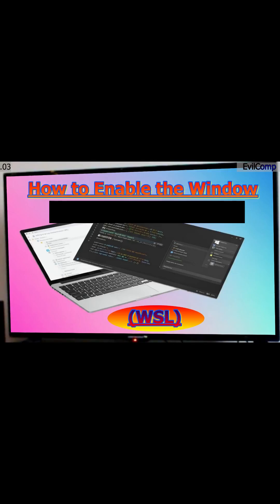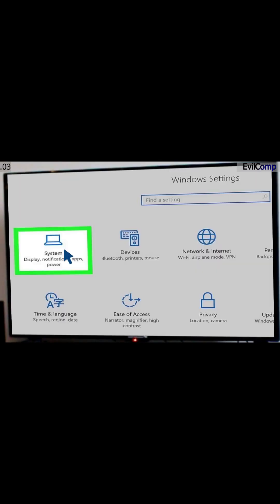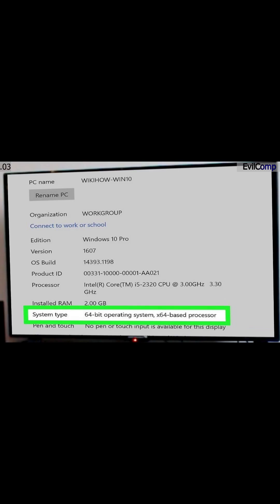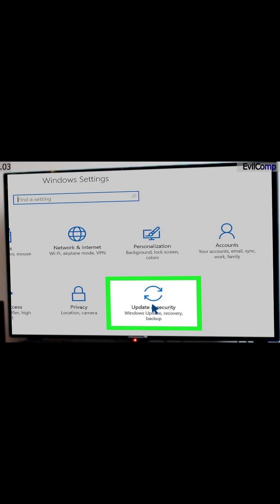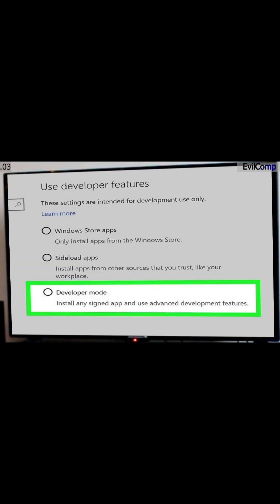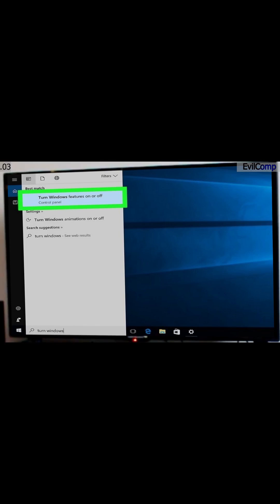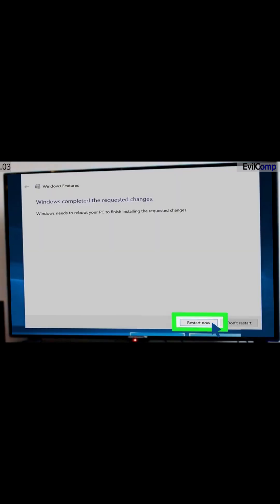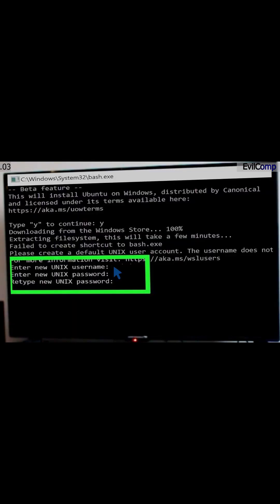How to Enable the Windows Subsystem of Linux (WSL)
Finally! Linux on Windows is here! With an up to date Windows 10 machine, it's easy to get an Ubuntu Linux subsystem running on your Windows machine. With the Ubuntu subsystem, you will be able to use common Linux tools, such as grep, awk, and sed, on your Windows machine freely without the restrictions of a virtual machine or bulky Unix-like environment.

Before you start: This video will be doable only if you have already upgraded to the anniversary edition of Windows 10. Learn how to do it here

Type “turn windows” in the search bar to open a dialog box.
Wait for the list to load, then check the box next to "Windows Subsystem for Linux (Beta).”
Restart your computer when prompted.